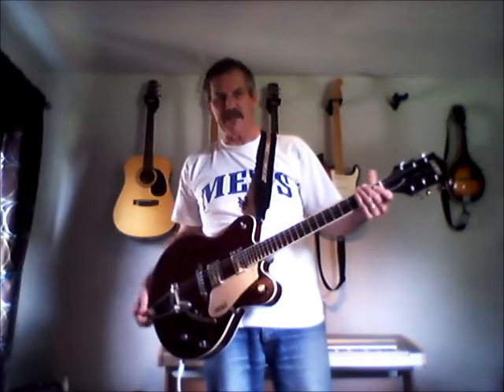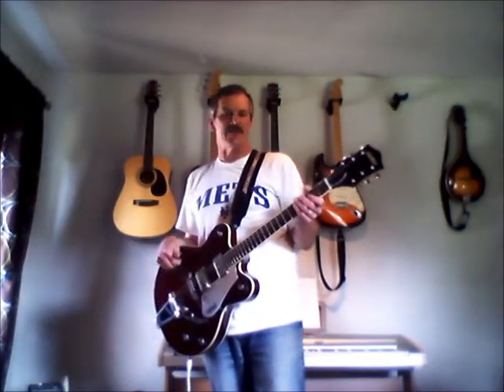Blow Wind Blow on my Gretsch 5122 guitar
Here's a quick cover tune of Muddy Waters famous tune "Blow Wind Blow" that I did on my Gretsch 5122 hollow body guitar.  I made the backing track on my Yamaha DGX-505 keyboard, and just play over on top of that.